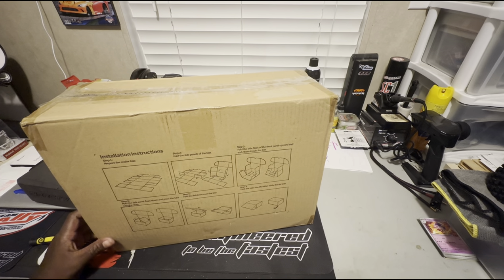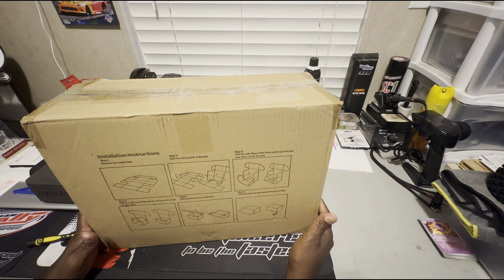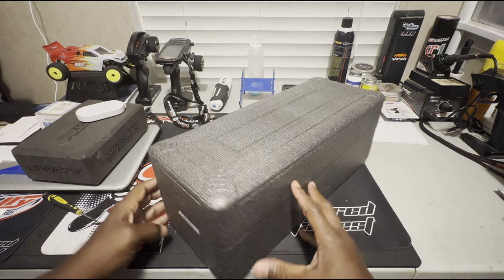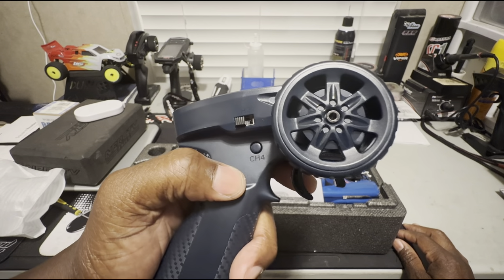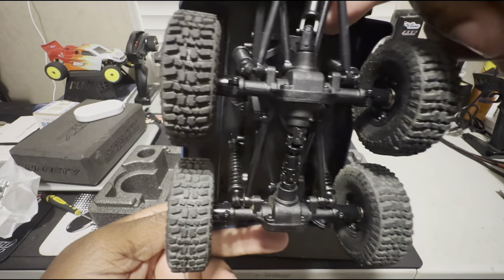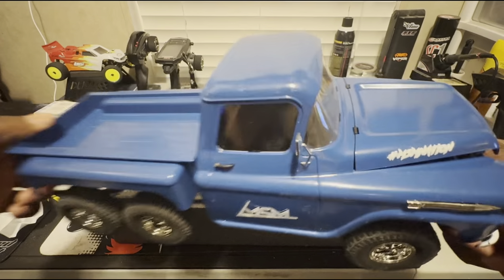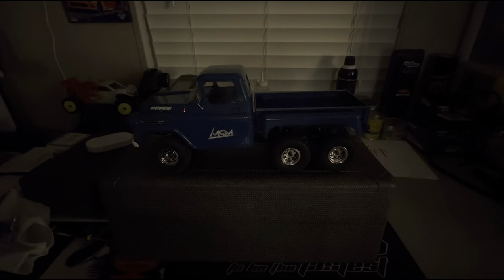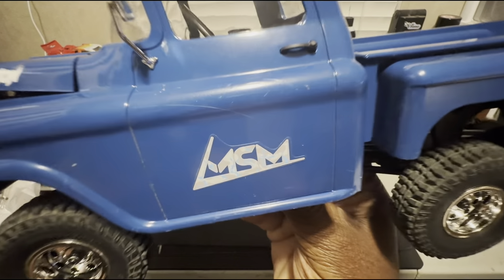Sent Me This I Couldn’t Believe It l rc car rc cars msm vlogs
I was watching Mark Santa Maria’s Live Show and entered a giveaway and won a 6x6 1:18 scale truck l rc car rc cars msm vlogs